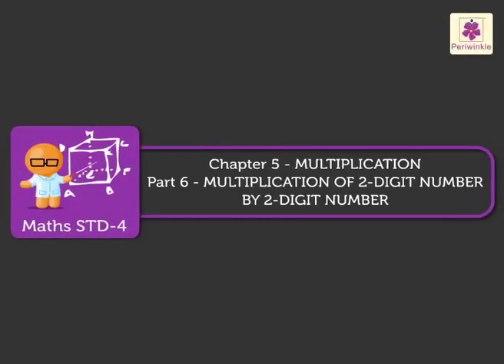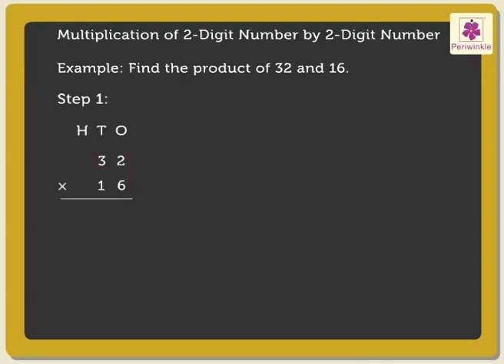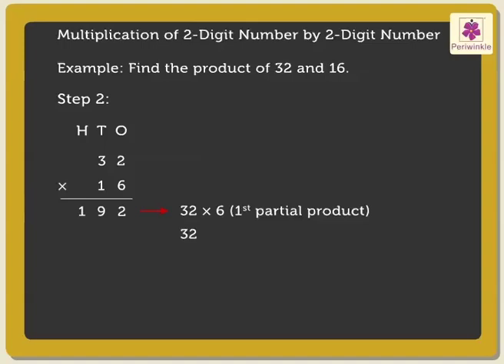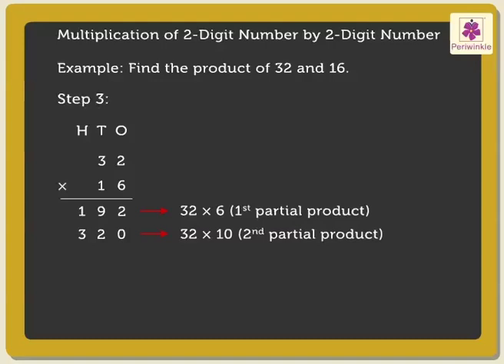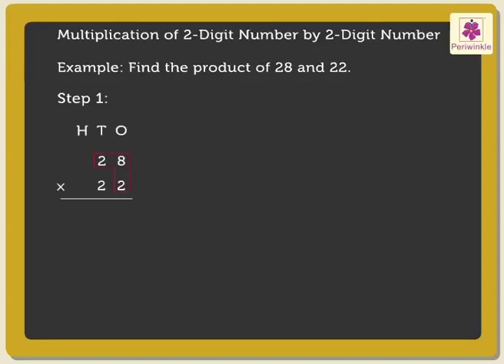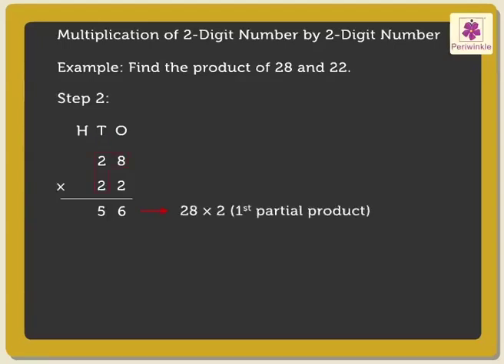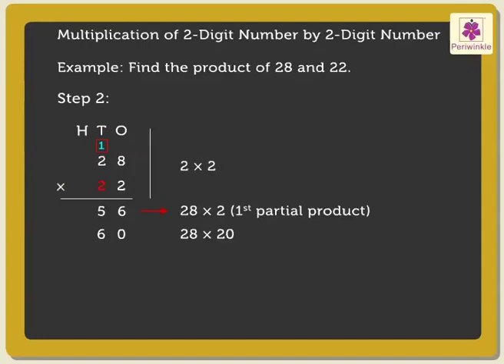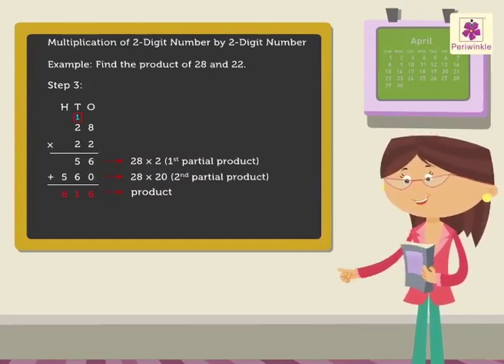Multiplication of 2-Digit Number by 2-Digit Number | Mathematics Grade 4 | Periwinkle